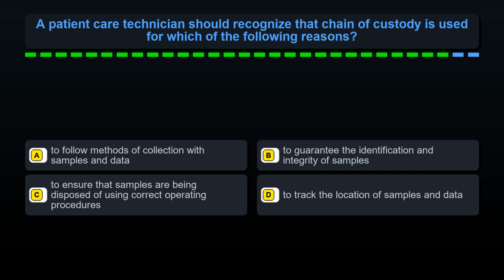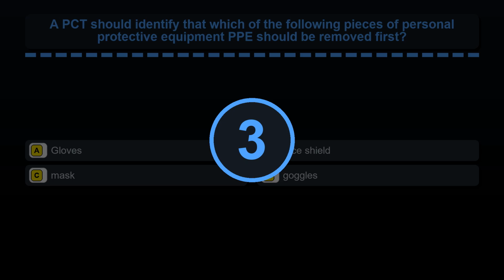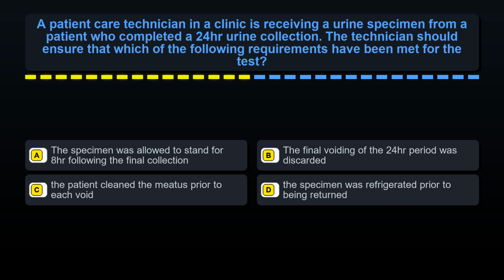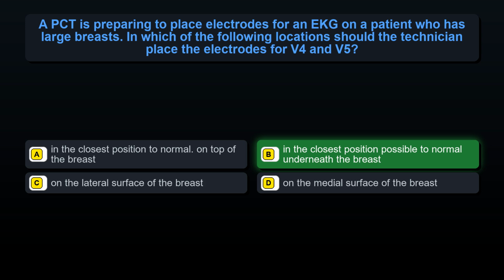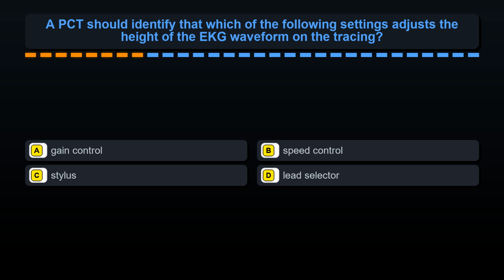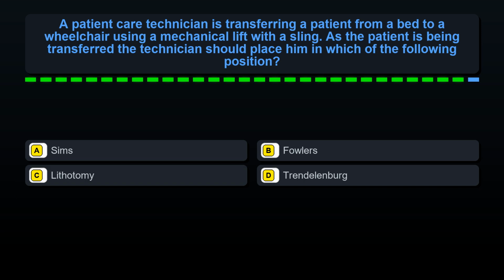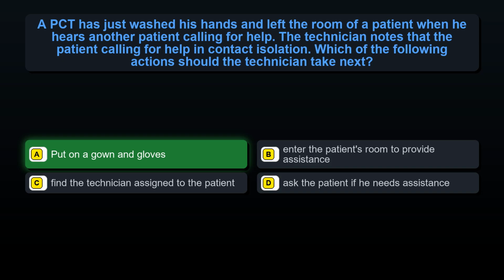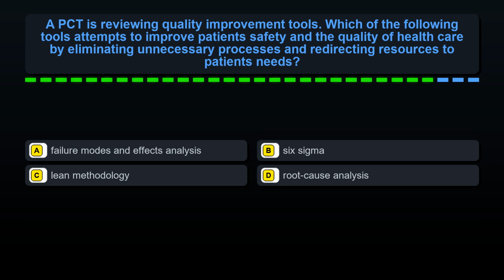Pass Your Patient Care Technician Virtual Job Tryout 2026 | Full Prep Guide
Landing a position as a Patient Care Technician in 2026 requires more than just a solid resume and a passion for healthcare. Most major hospital systems and medical facilities have now transitioned to a more advanced version of the Virtual Job Tryout. This assessment is designed to simulate the fast-paced environment of a clinical setting to see how you handle pressure, prioritize patient needs, and interact with a diverse medical team before you ever step foot in an interview room. If you are feeling nervous about the situational judgment questions or the personality profiling sections, this guide is designed to give you the clarity and confidence you need to succeed.

The 2026 update to the PCT assessment focuses heavily on multi-tasking and critical thinking. In this video, we break down the specific modules you will face, including the updated situational judgment tests where you must choose the most and least effective responses to common workplace conflicts. We also dive into the data entry and accuracy sections, which have become more rigorous to reflect the high standards of modern electronic health records. Understanding the logic behind these questions is the only way to ensure you rank in the highly recommended category. Many qualified candidates are filtered out simply because they do not understand how the scoring algorithm evaluates their decision-making process.

We also provide these services, resources, and direct help to assist you in navigating the complexities of healthcare hiring and assessment mastery. Whether you are looking for specific practice modules or personalized guidance on your career path, we are here to support your journey into the medical field.

As the demand for skilled healthcare workers continues to rise in 2026, the competition for roles at top-tier hospitals has intensified. This video covers the essential behavioral traits the Virtual Job Tryout is looking for, such as empathy, reliability, and the ability to follow strict safety protocols. We also discuss how to approach the tell us about yourself section of the digital assessment to make sure your professional experience shines through.

Success on the Patient Care Technician Virtual Job Tryout is about more than just luck. It is about preparation and understanding the specific expectations of modern healthcare employers. By the end of this video, you will have a clear roadmap of what to expect and how to answer the toughest questions on the exam. If you find this information valuable for your career journey, please consider subscribing for more updated 2026 healthcare job strategies and sharing this with your colleagues who are also preparing for their certifications and applications. Getting hired as a PCT is the first step toward a rewarding career in medicine, and passing this tryout is the key that opens the door.